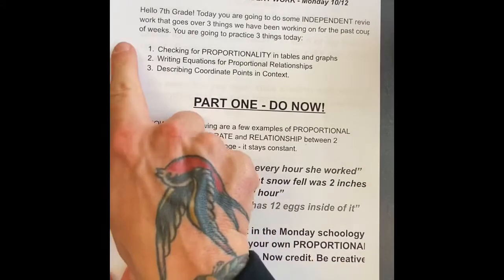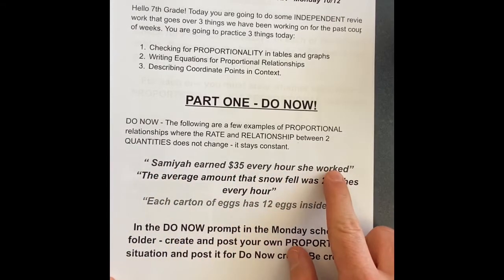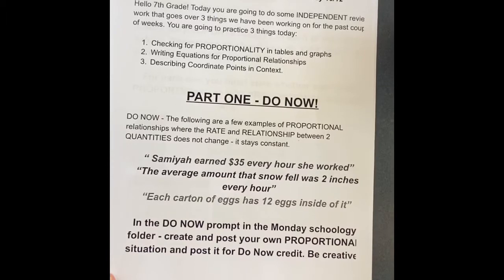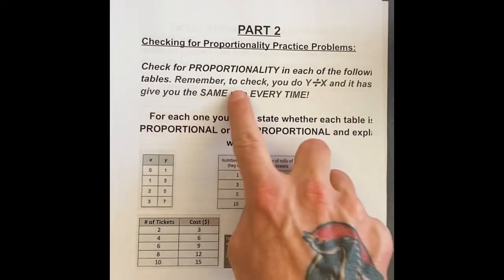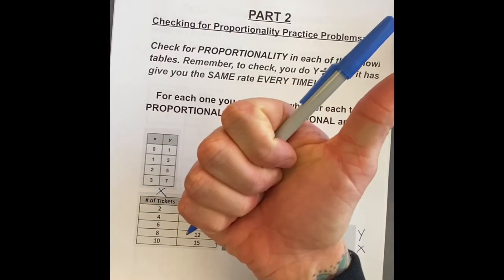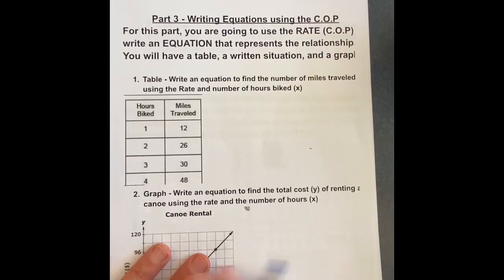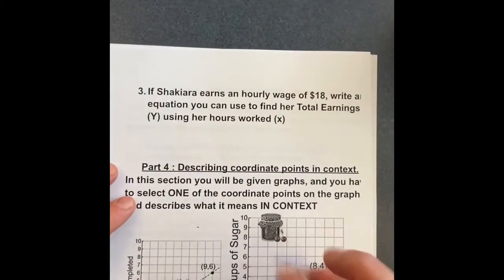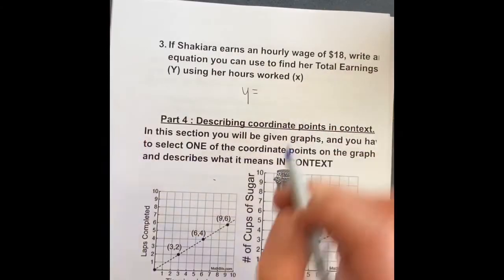7th Grade- 10/12- Video Examples for Google Doc Problems